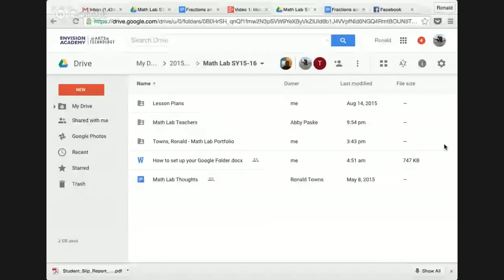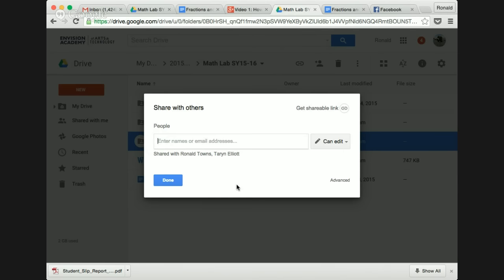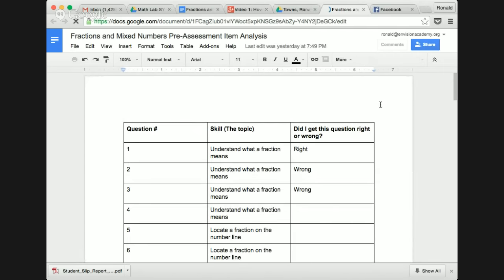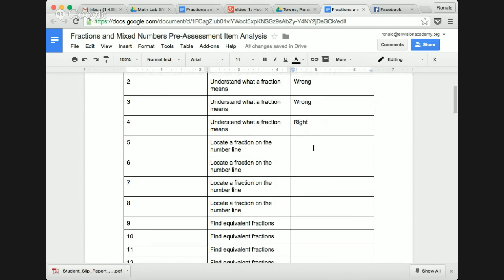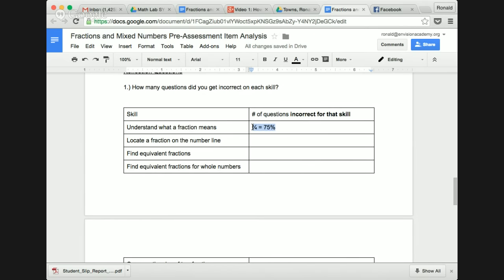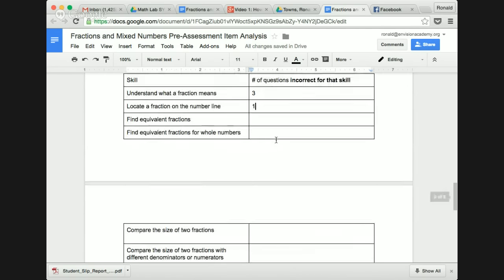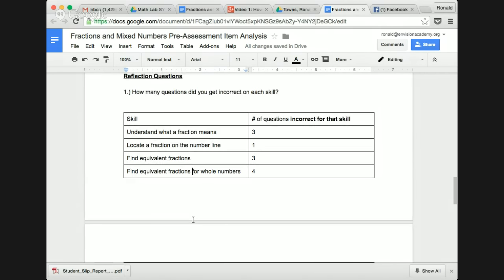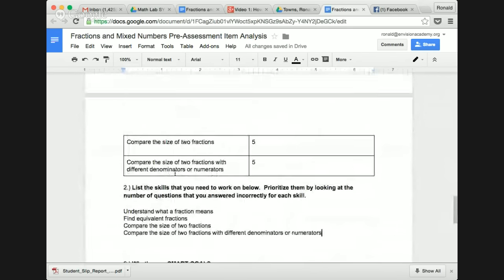Video 1: How to Share Folder with Teacher, and Error Analysis